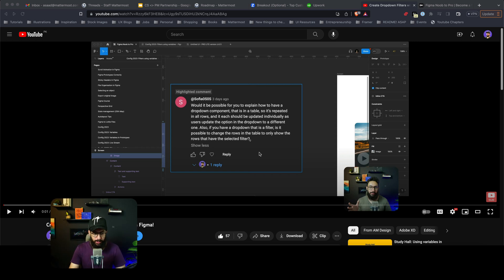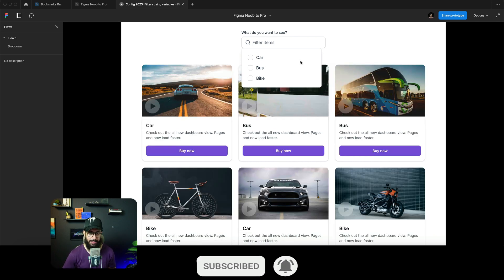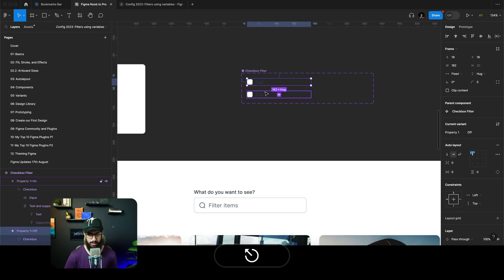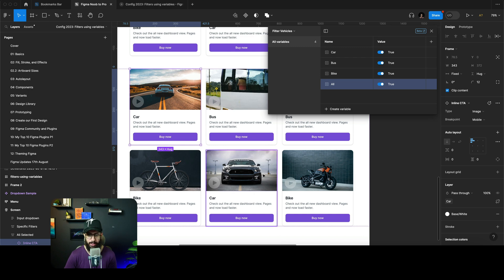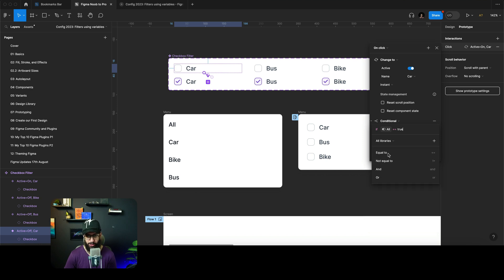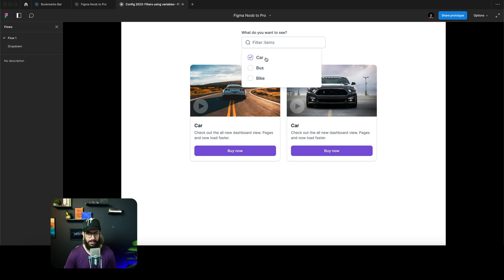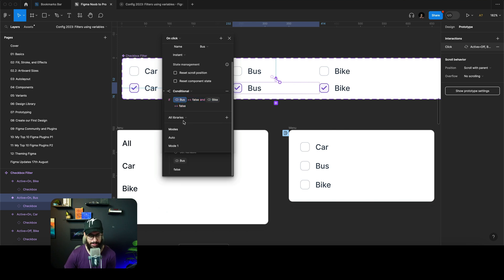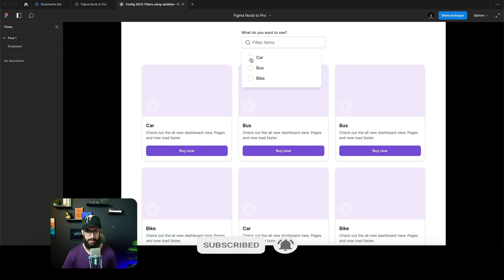How to create a complex checkbox filter with variables in Figma!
Learn how to create a complex checkbox filter with variables in Figma!